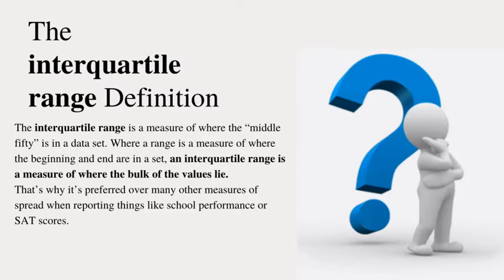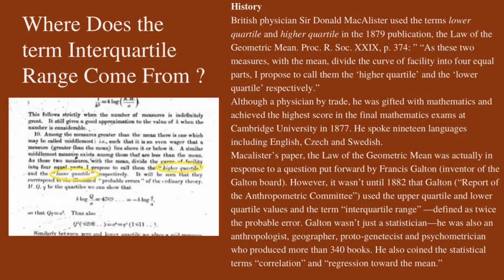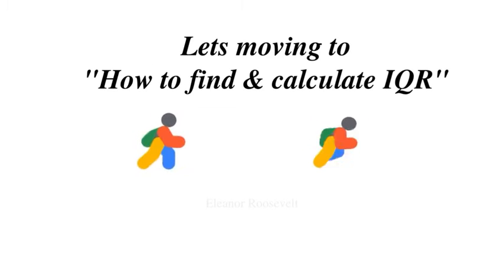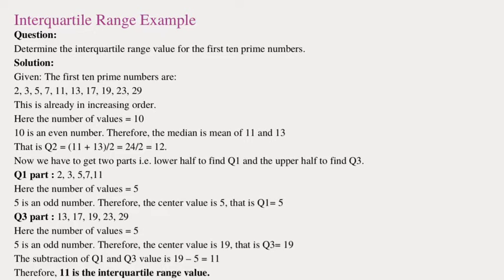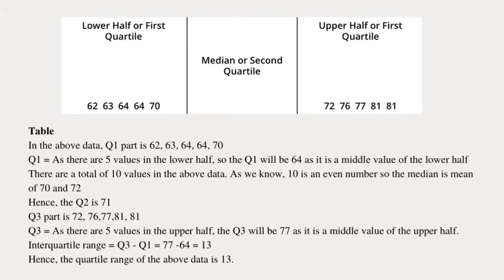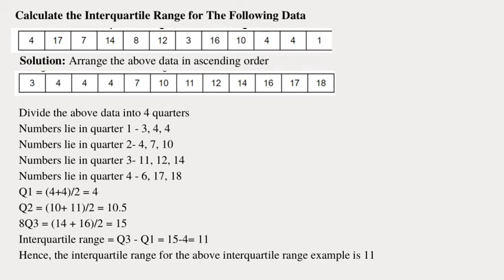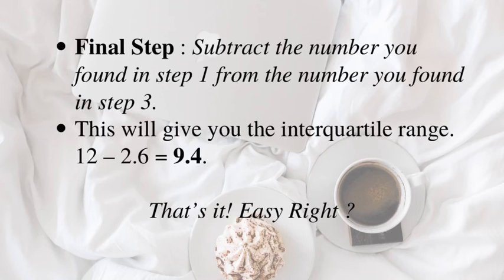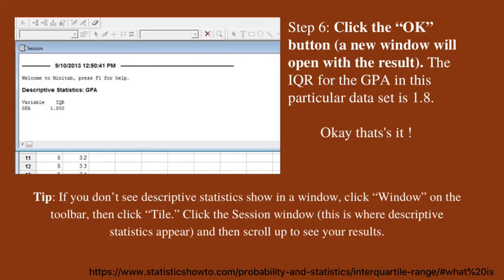Interquartile Range(IQR) : What is it and how to find it ?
Menjelaskan secara detail tentang Interquartile Range, Bagaimana cara menghitung, dan cara menemukan IQR dalam pekerjaan sehari-hari.